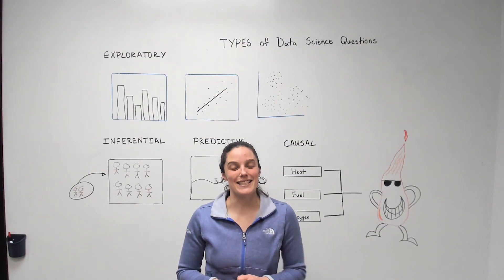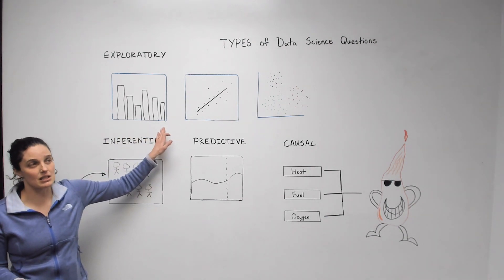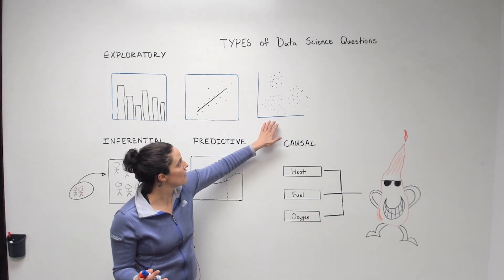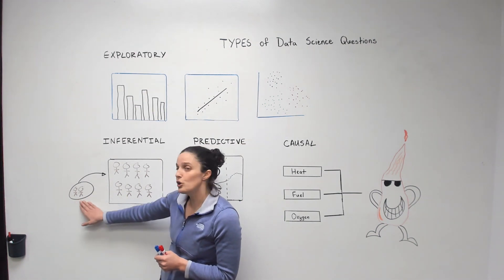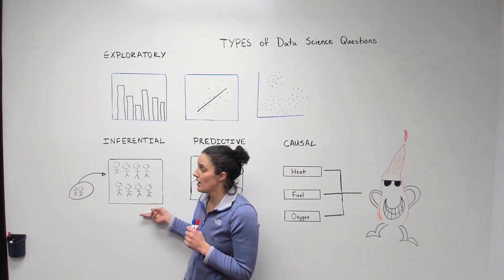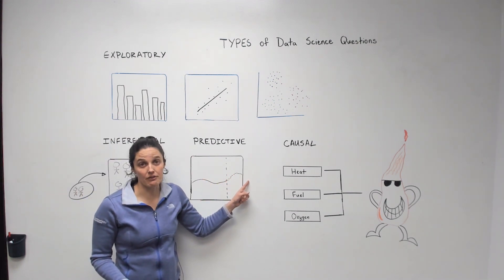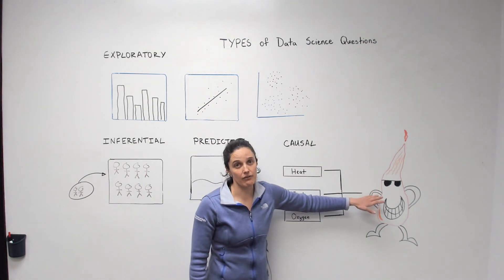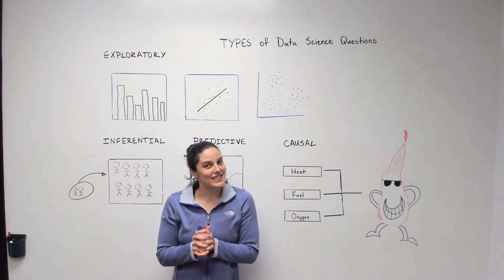Four Types of Questions You Can Ask a Data Scientist - Data Science Wednesday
In our seventh episode of Data Science Wednesday, DD's lead data scientist Tessa Jones reviews four types of questions you can ask a data scientist. Jones explains how data scientists think about different questions, so you have a better idea of what to ask and how to ask.

Data Science Wednesday is produced by Decisive Data, a data analytics consultancy. Lean more about us using the following links.